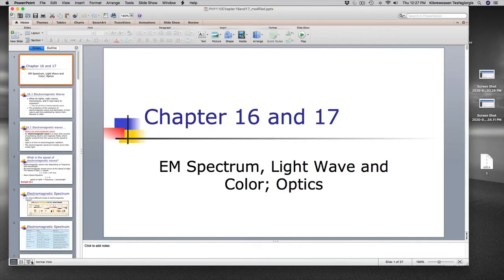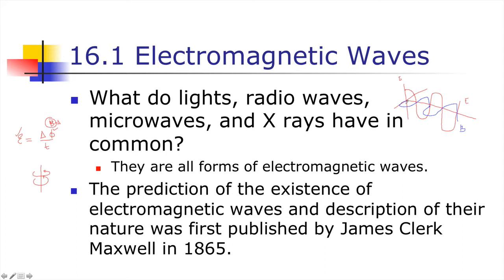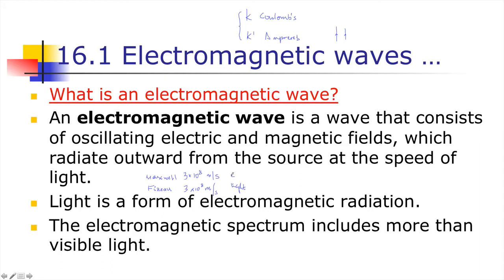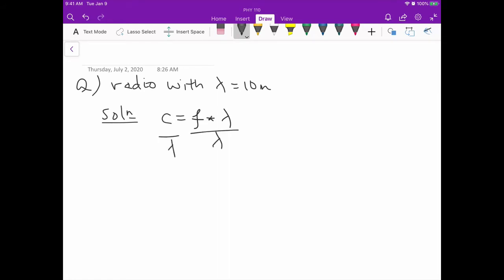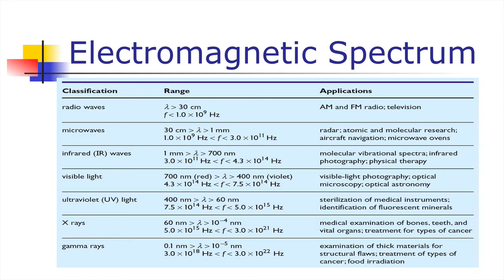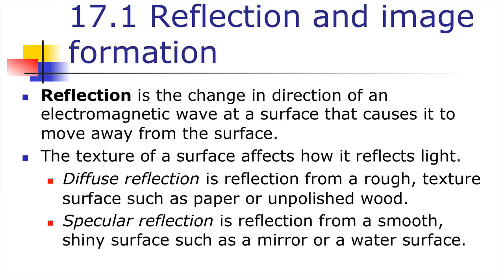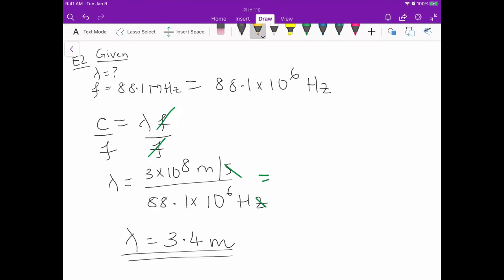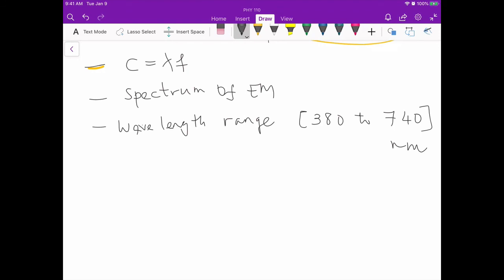General Physics- Electromagnetic Spectrum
In this video, the following topics are covered:
- What is an electromagnetic wave?
- What is the speed of an electromagnetic wave?